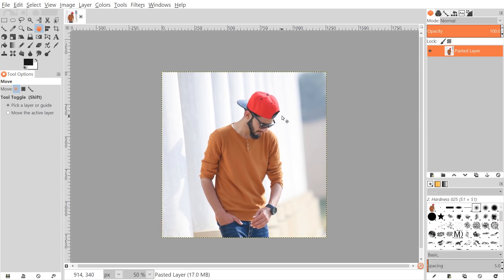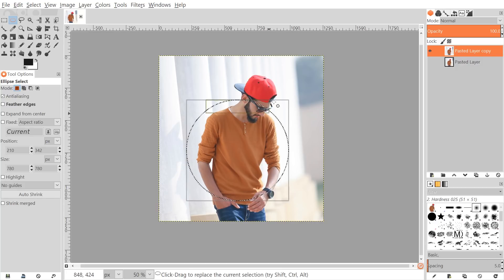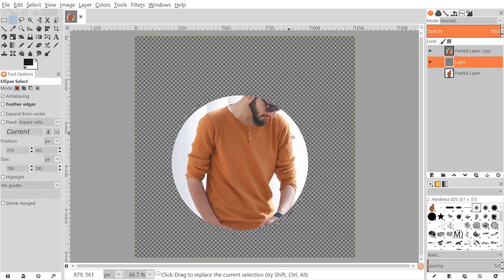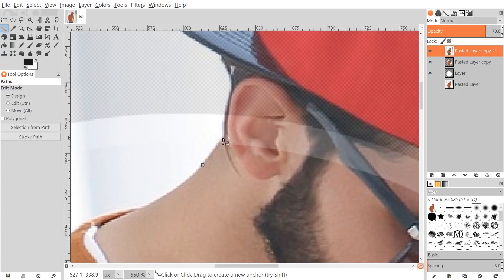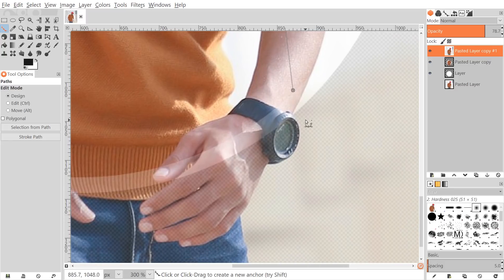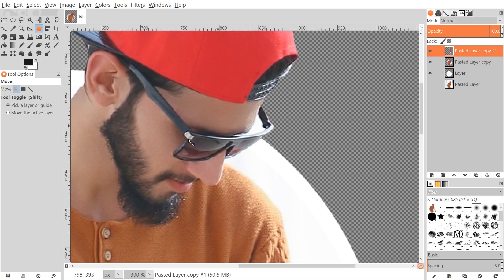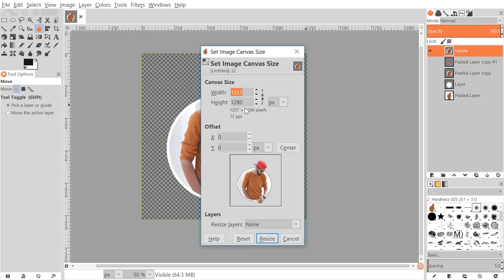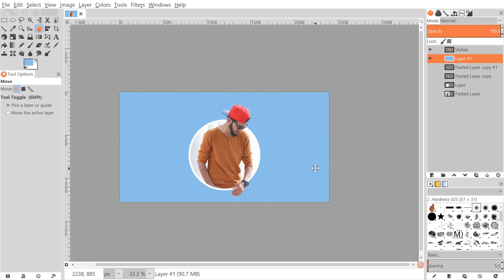GIMP Tutorial: Pop-Out Circle Avatars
Create avatars and profile pictures contained within a circle where only key elements of the photo pop out of them. This is a technique I often use myself for my own profile pictures and in my written content.

This tutorial is for GIMP version 2.8 and is intended to teach beginners how to use the software. Inkscape is a great free alternative to Adobe Photoshop.